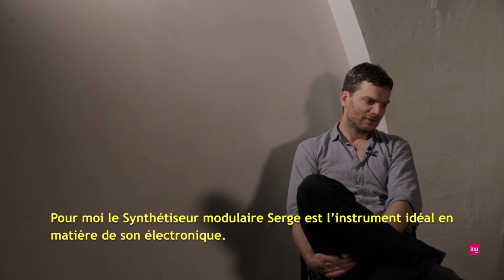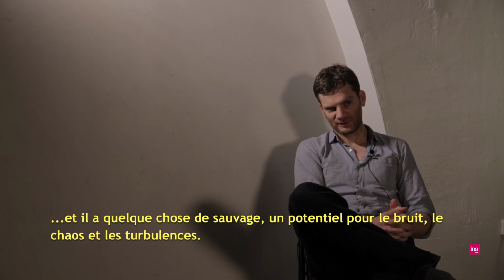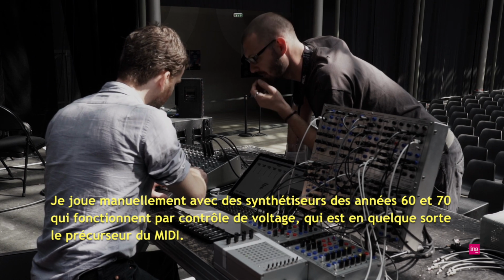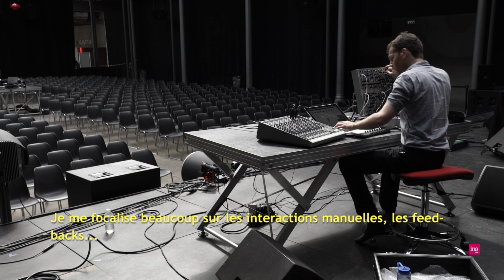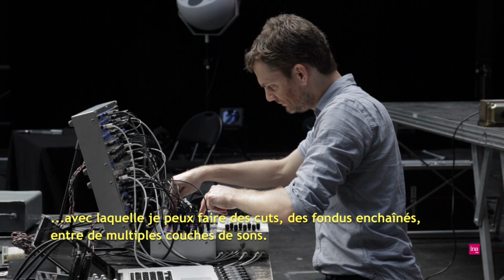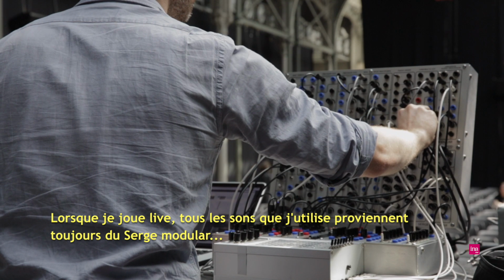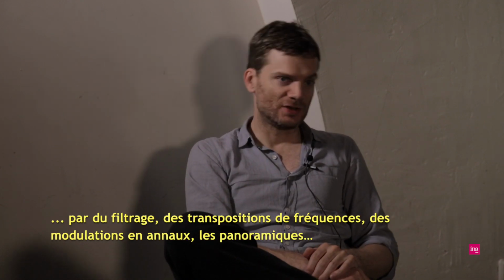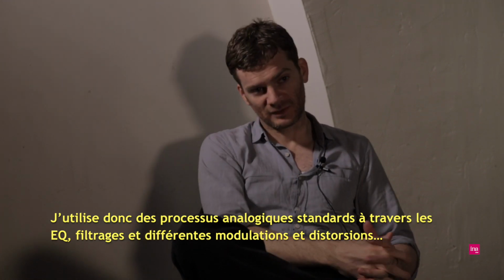Thomas ANKERSMIT_ PRÉSENCE électronique 2017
Captations : Eléonore Huisse
Interview et mix : Alexandre Bazin
Réalisation : Jean-Baptiste Garcia